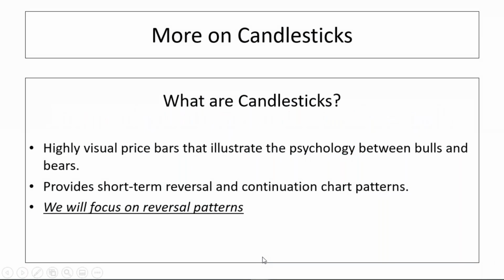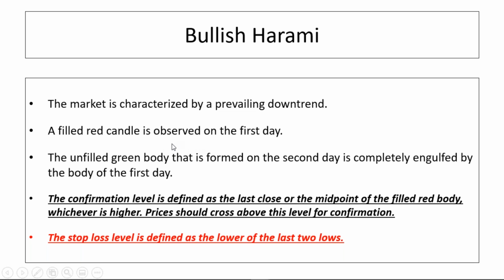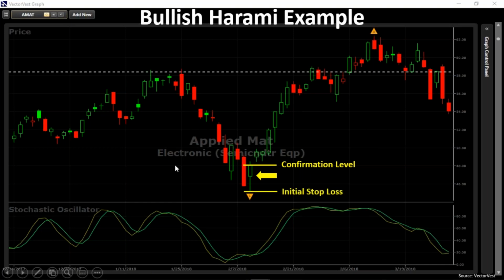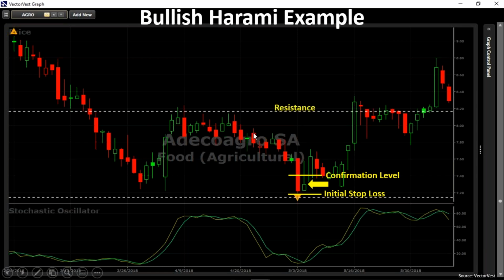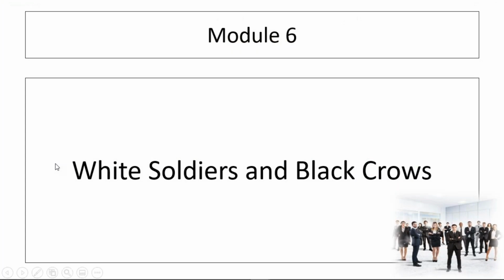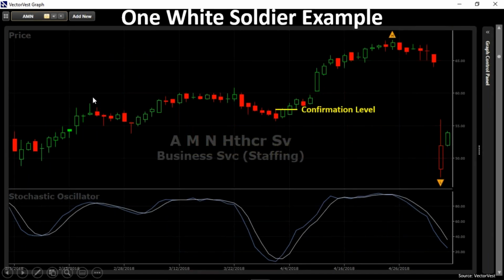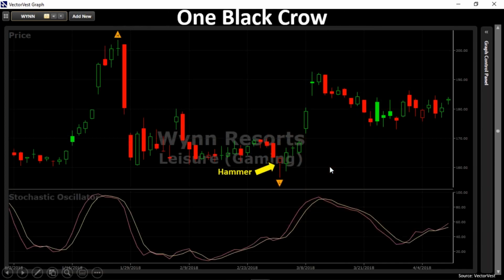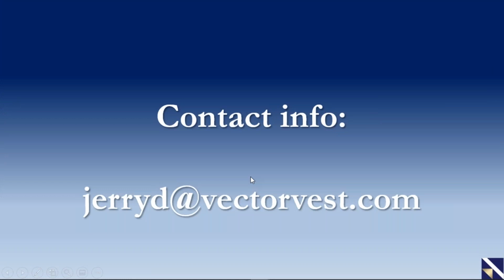VectorVest - Webinar - Introduction to Candlestick Reversal Signals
While single candlesticks convey valuable information about the changes in a market’s supply and demand balance, a succession of candlesticks taken together, is more pertinent as they form a pattern. In this webinar, we will show you how to pair technical indicators that complement and confirm the candlestick pattern themselves. You will learn the exact confirmation level and stop loss for each reversal pattern.